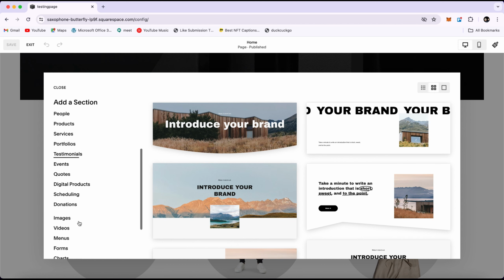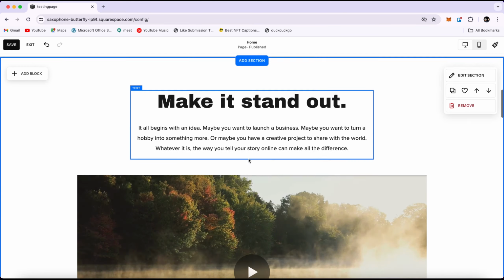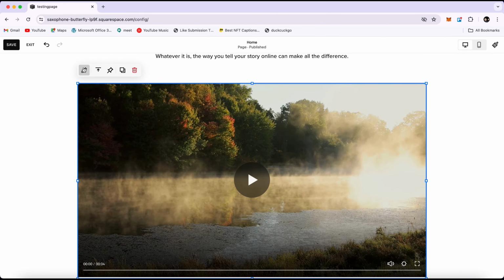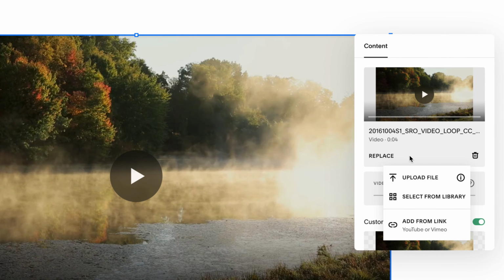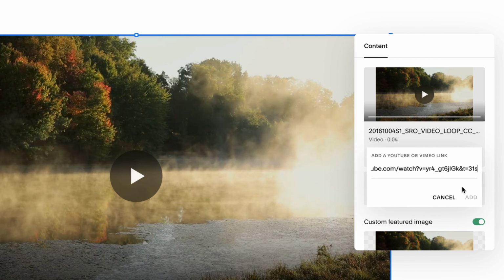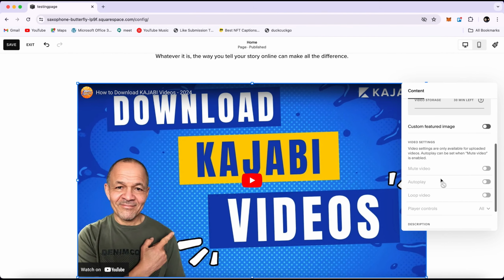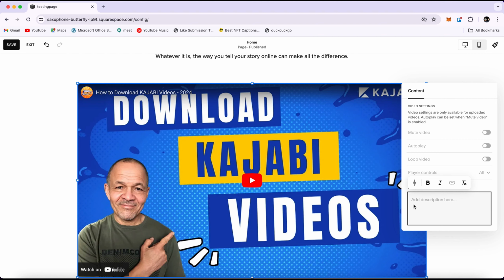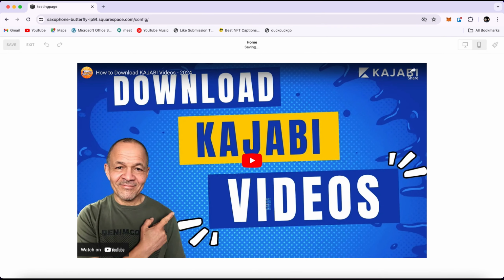How to Add Video to Squarespace Website | Add & Embed Videos in Squarespace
Learn how to add and embed videos on your Squarespace website with this simple guide. Follow our step-by-step instructions to enhance your site's multimedia content and engage your audience effectively. Perfect for beginners and experienced users alike.